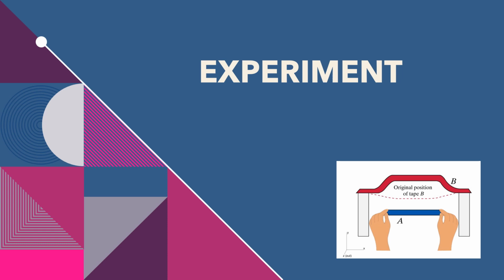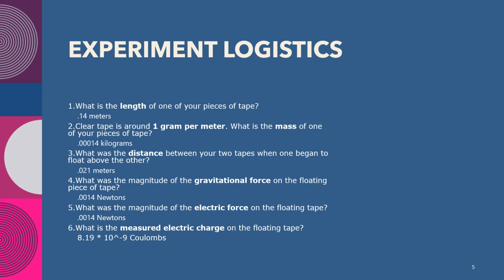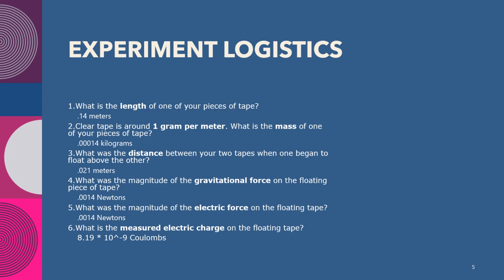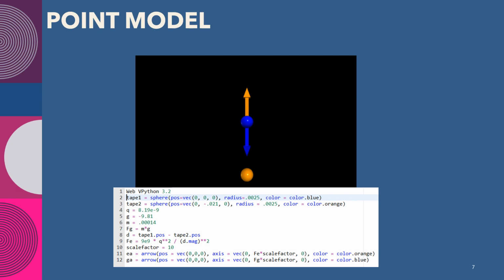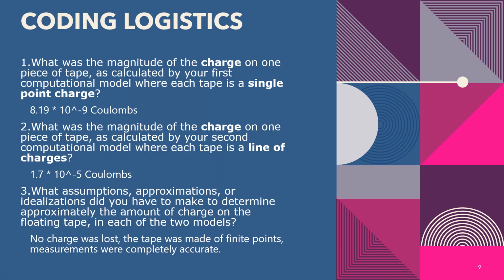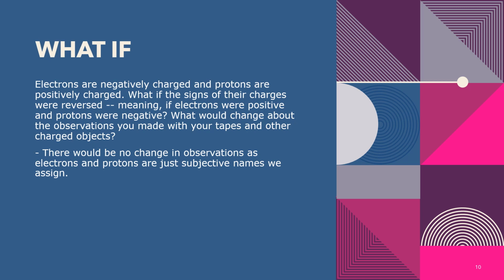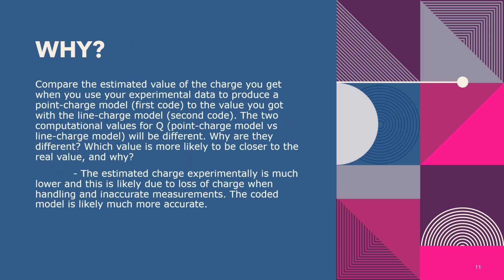Tape Lab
Georgia Tech Physics 2212 Lab 1
Line Model Code: